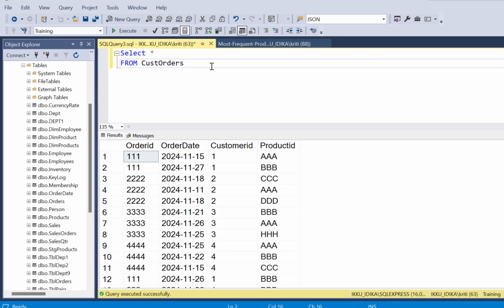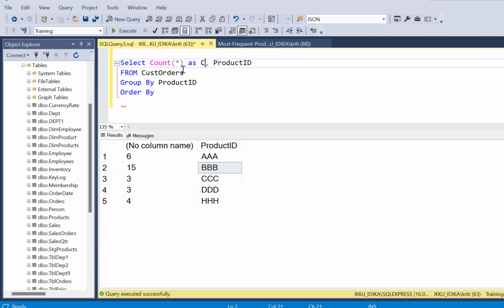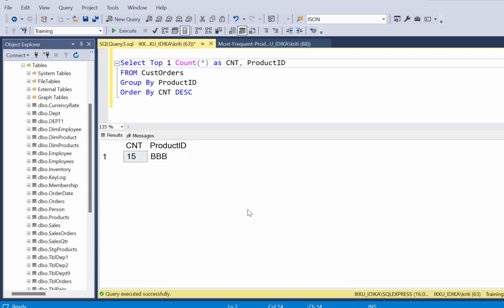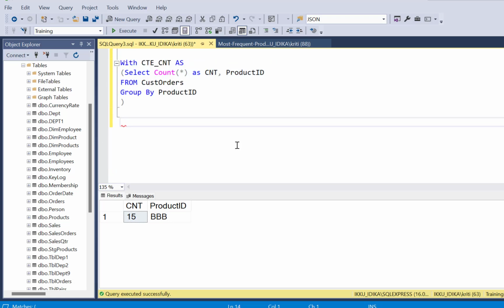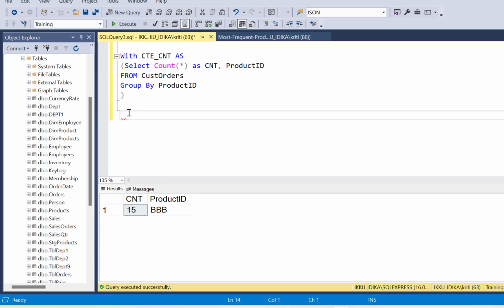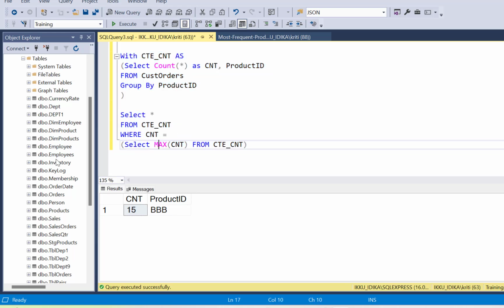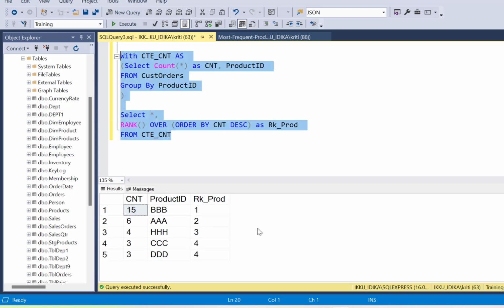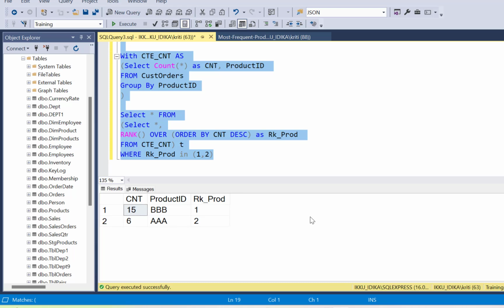SQL | How To Find The Most Frequent Value ? Mode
How To Find The Most Frequent Value?

Practice SQL Queries on Your Browser through Interactive Courses -

Recommended Laptops
Lenovo IdeaPad Slim3 Gen8